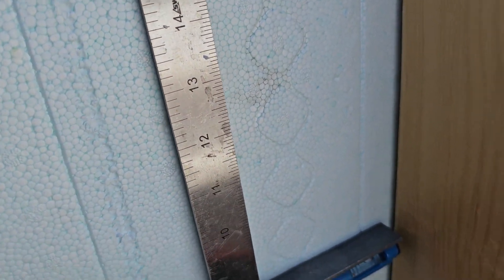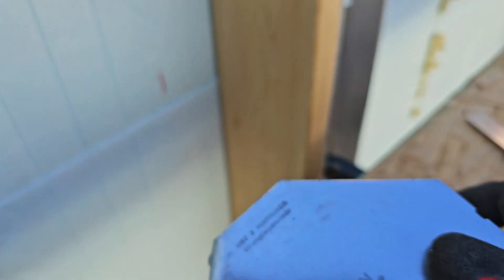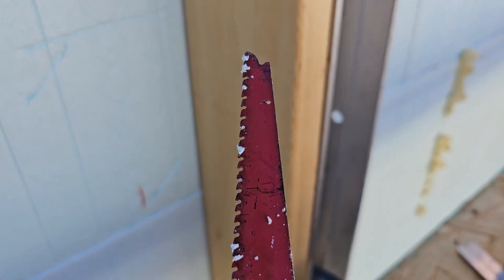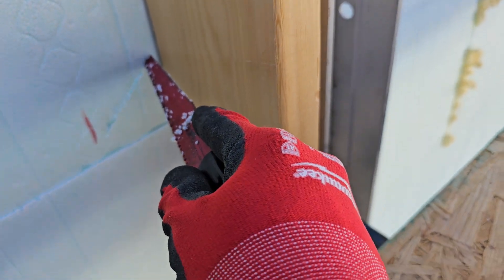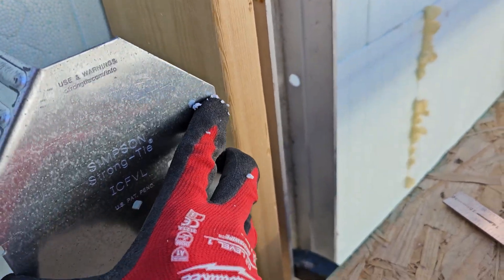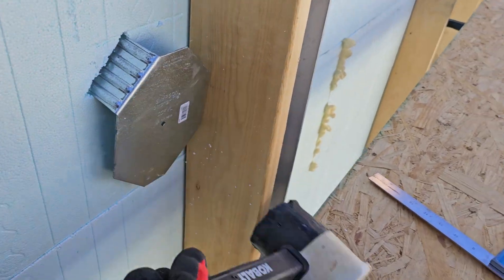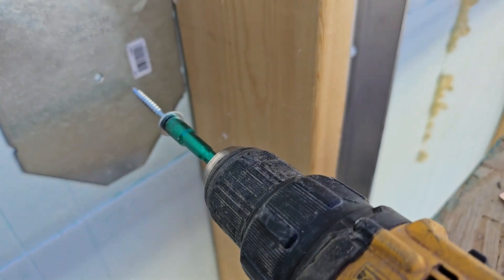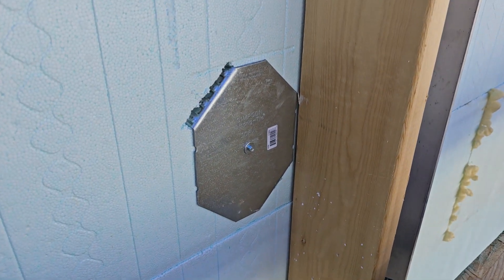How to Install Nudura ICF Simpson Strong-tie ICVL Ledger Brackets